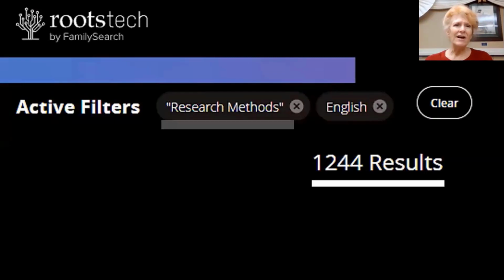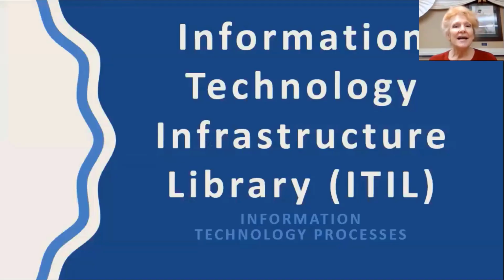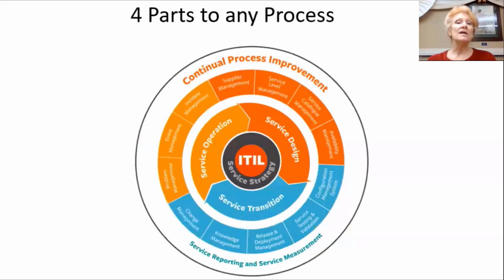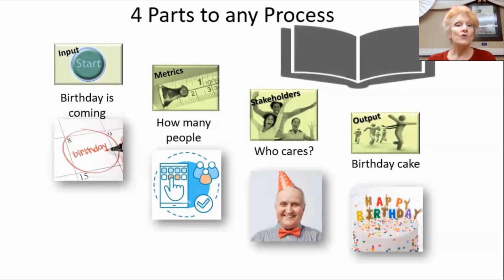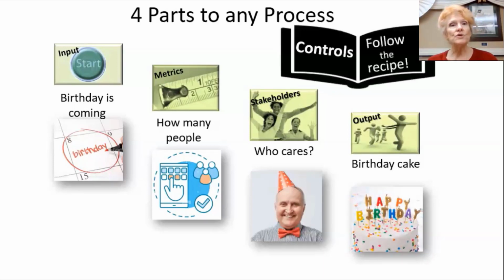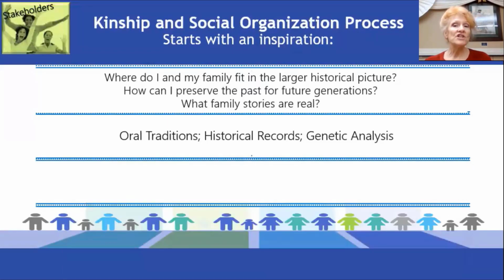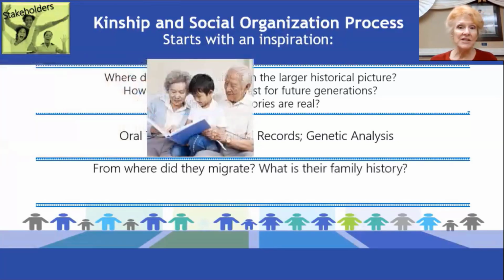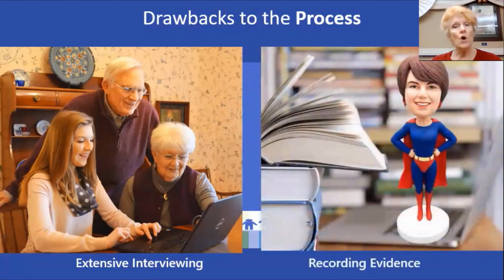Processes in Genealogy | 1 Kinship and Social Organization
You know processes can save you time. But which specific processes can you use in genealogy to help you work smarter not harder? This training introduces ITIL (Information Technology Information Library) and its definition of a process plus the Kinship and Social Organization Process.